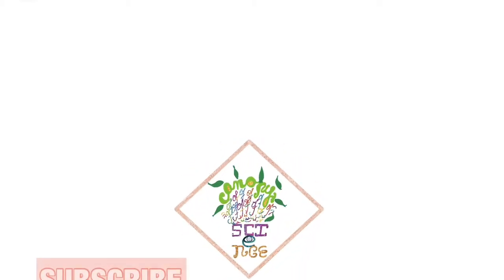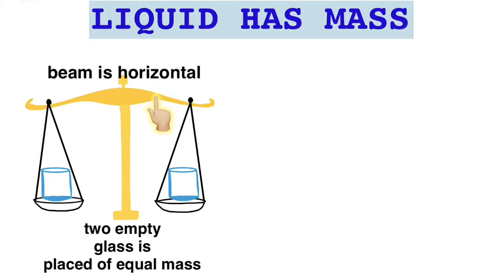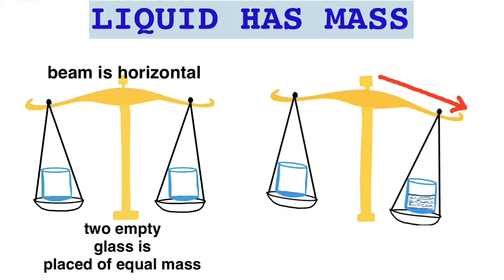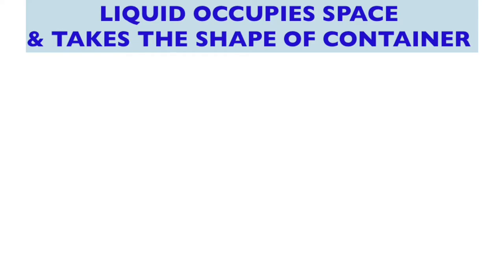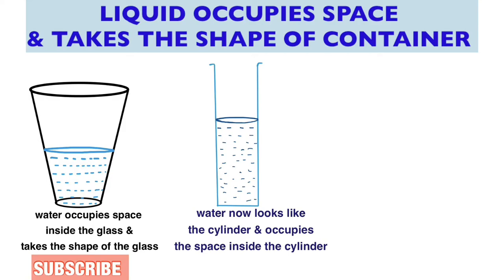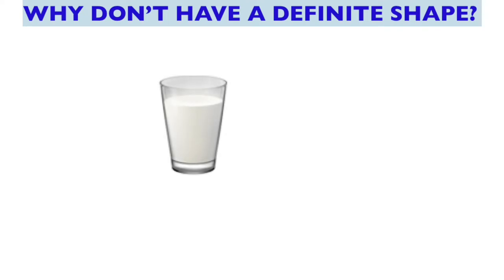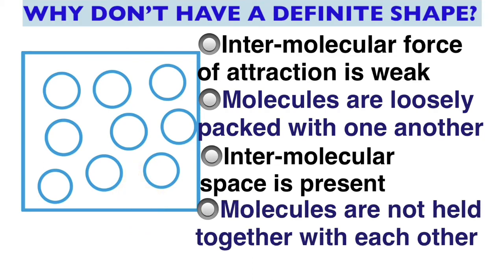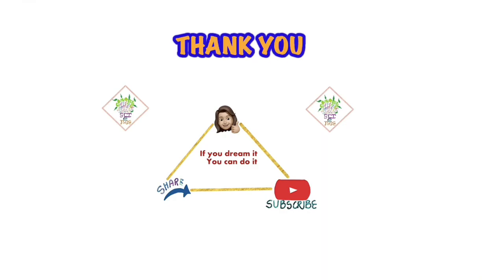Experiments on Liquid State of matter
Dear Friends,
Welcome to canopy of science.
In this video a detail discussion of experiments on liquid state of matter
1. Liquid has mass
2. Liquid occupies space and takes the shape of container
3. Matter do not has a definite shape and size

If you have any doubt mention it in the comment section below.